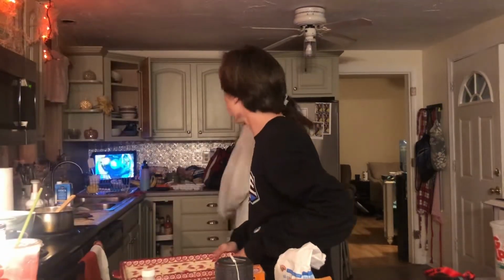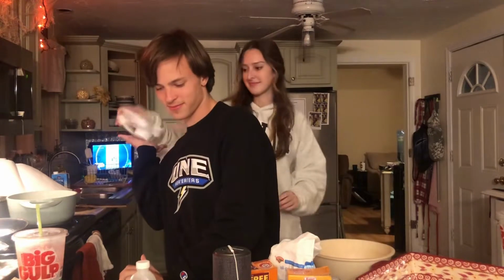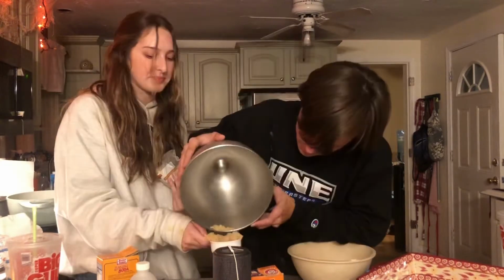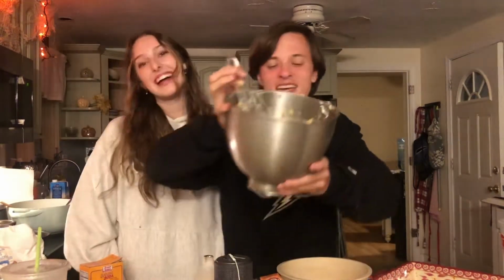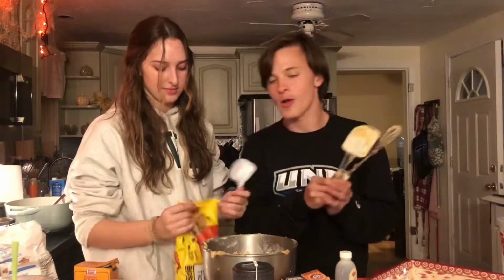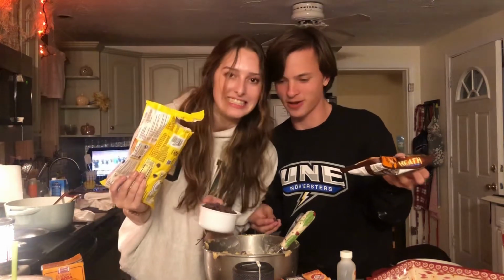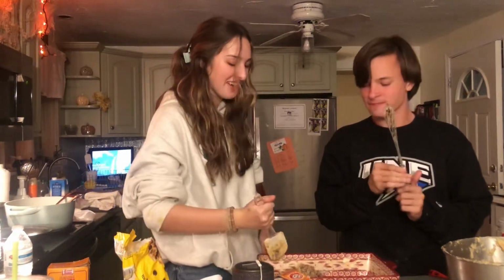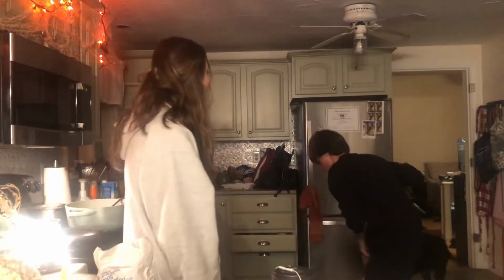BAKING GONE WRONG w/ ethan and avery: halloween edition!